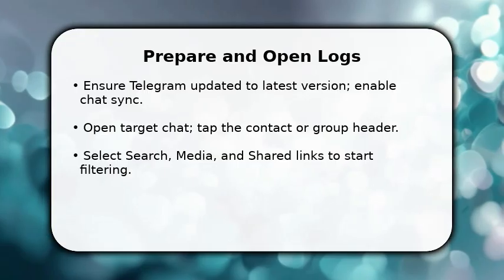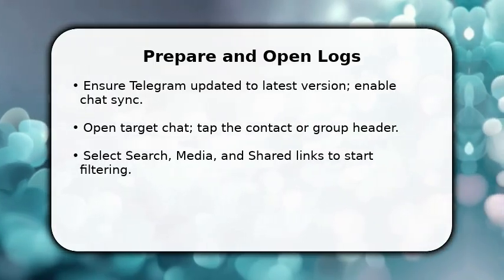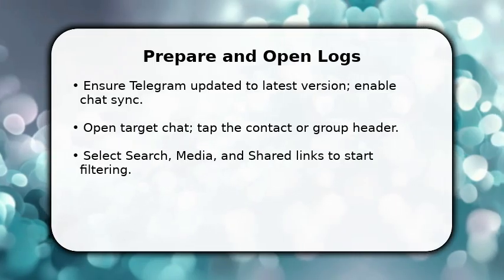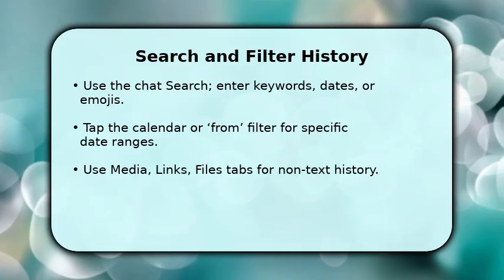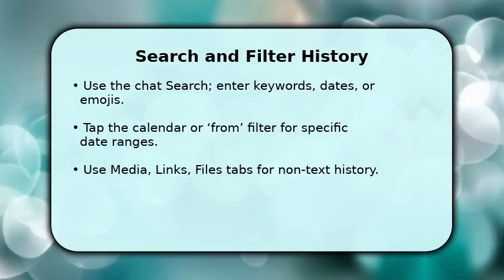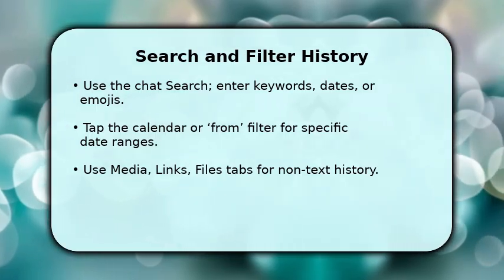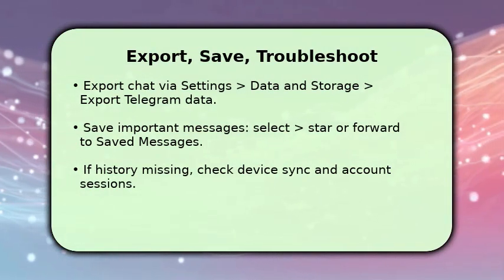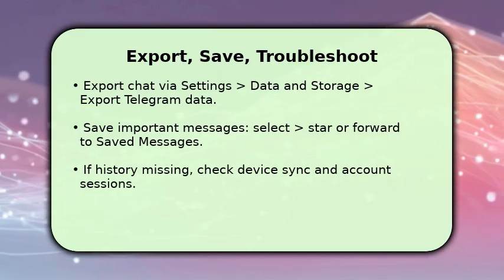How to See History of Telegram - Step by Step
Dive into the fascinating history of telegram communication in this step-by-step guide. Uncover how telegraph technology revolutionized long-distance messaging and explore its impact on society from the late 19th to early 20th centuries.